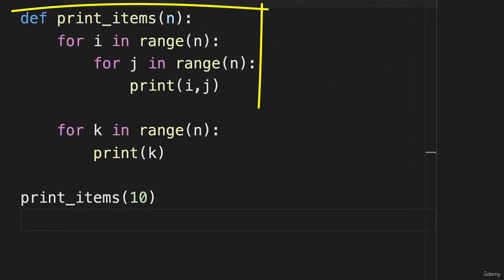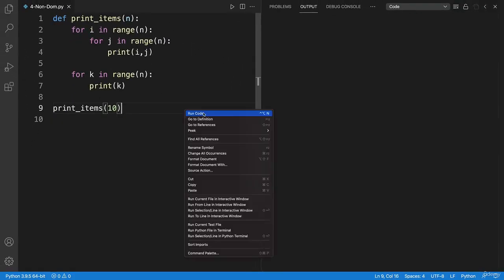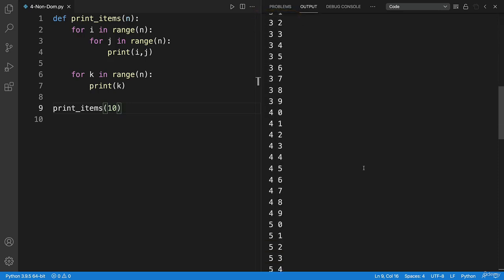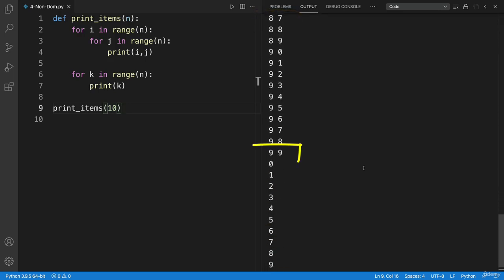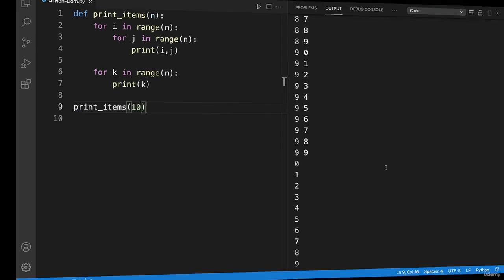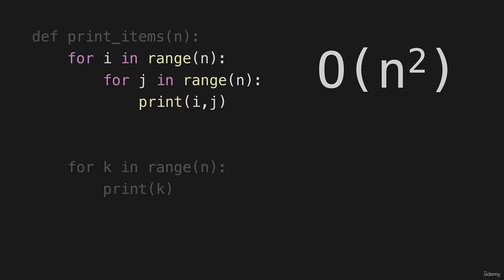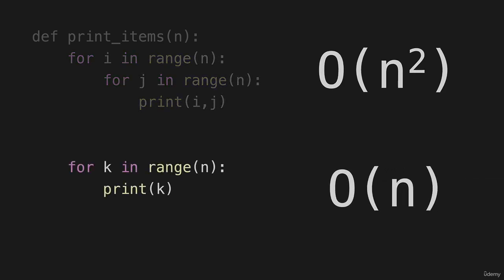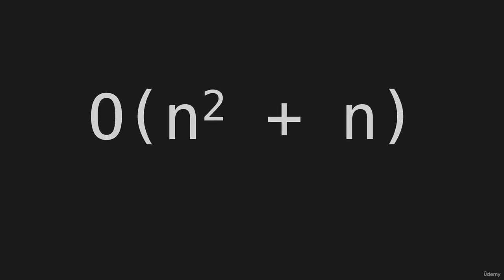008 Big O Drop Non Dominants